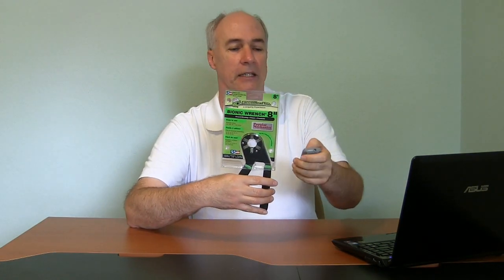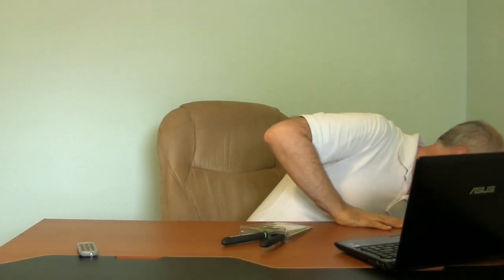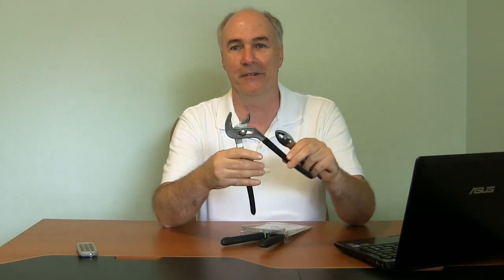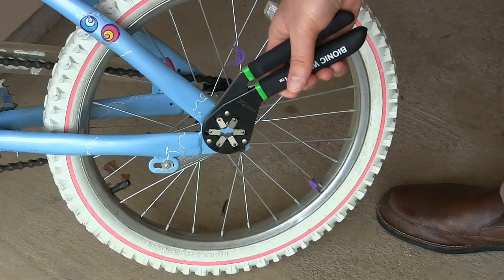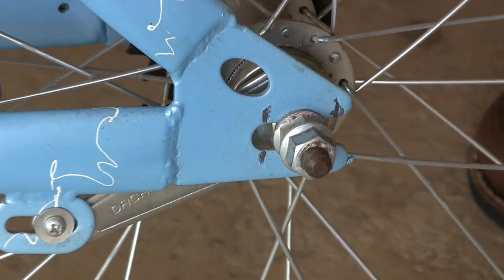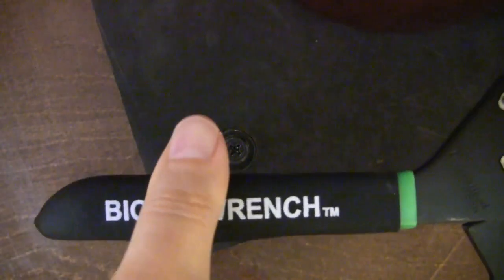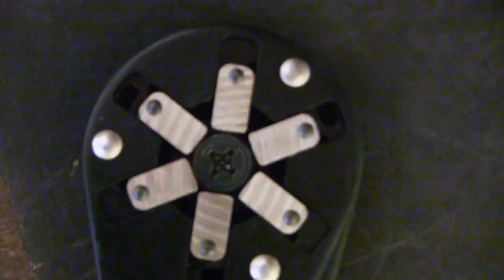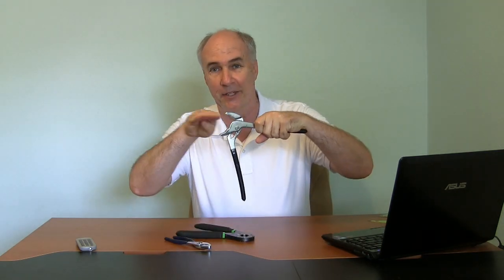Best Father's Day Gift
Something for the Dad who has everything- and something they might actually use!  I try it out on a bicycle axle and underneath our dining room table- and it works great.  This Bionic Wrench is the original one from Logger Head Tools- accept no substitutes ( if you want to know the reason why check this out